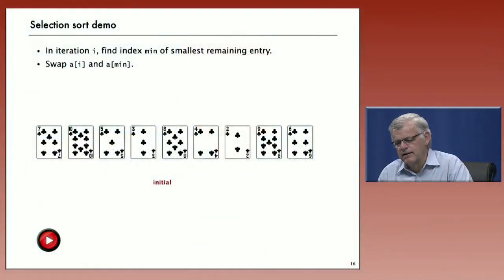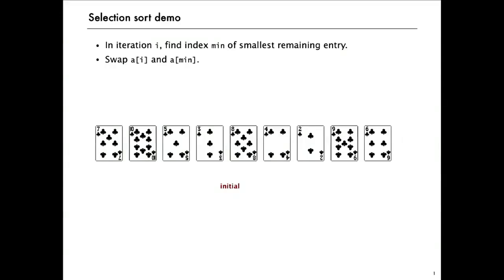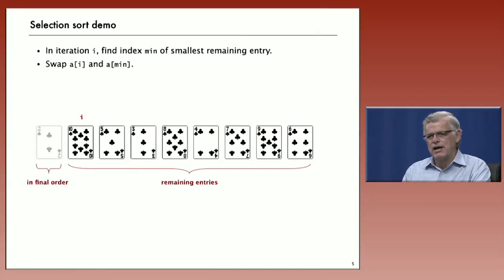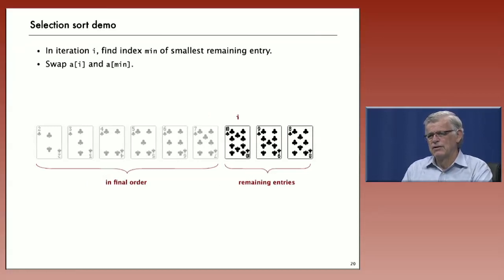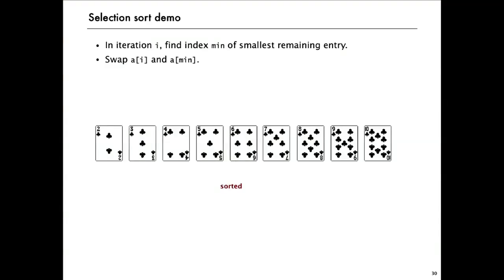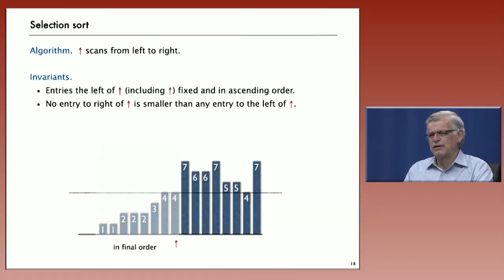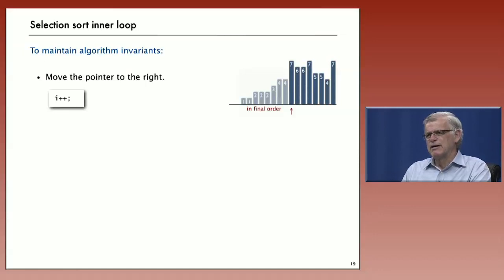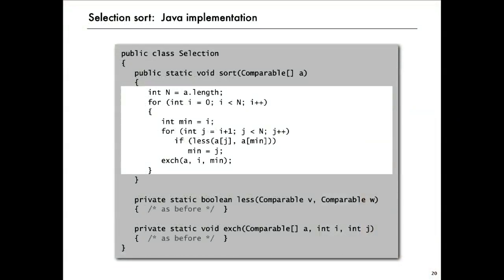algs4partI L4 S2